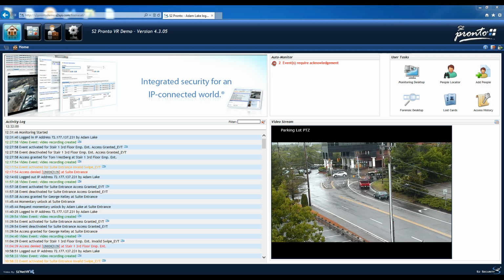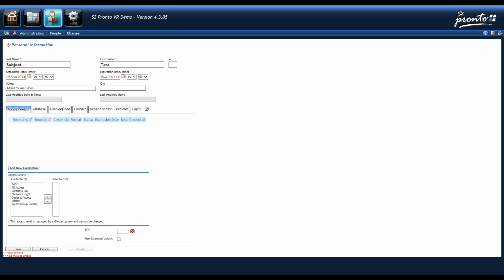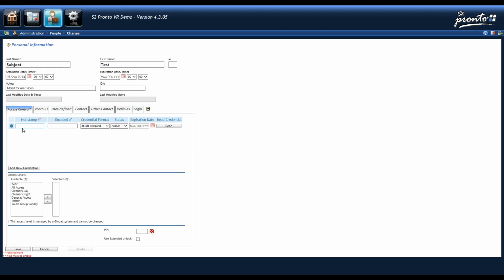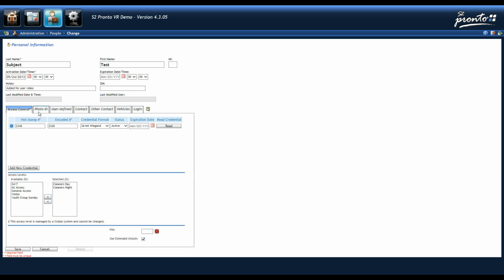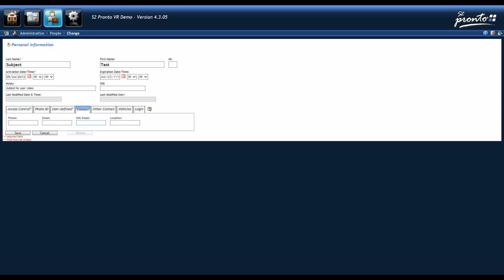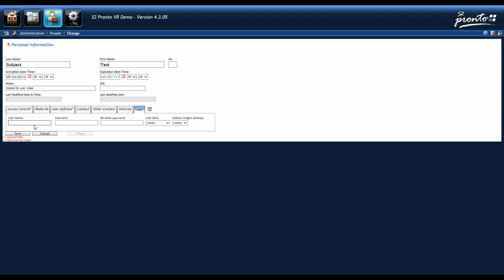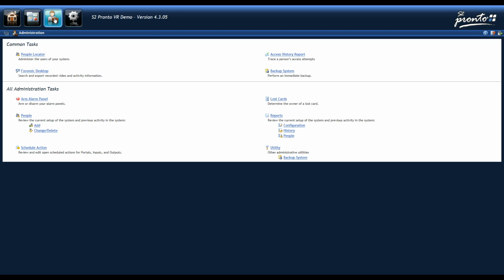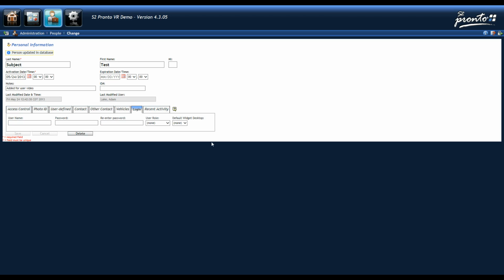S2 Pronto - How To Add Users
This video addresses how one may go about adding/removing/changing users in the S2 Pronto Solution.